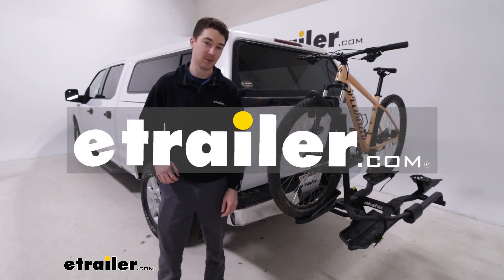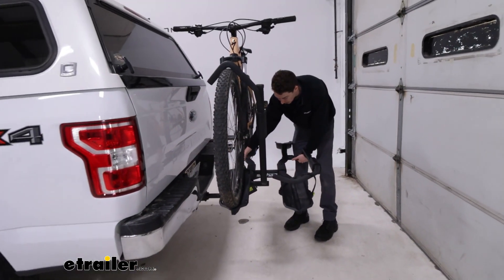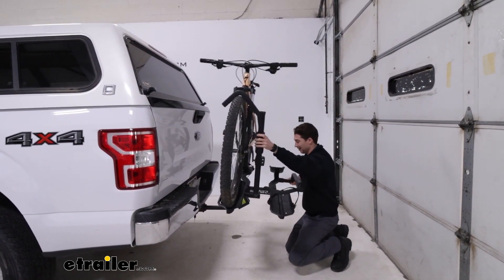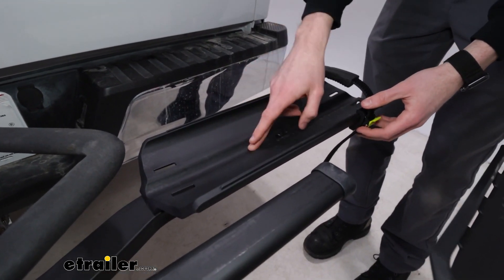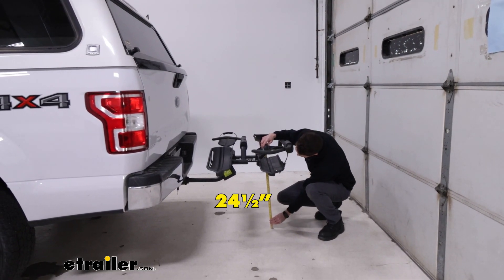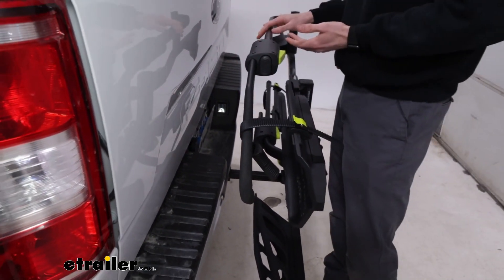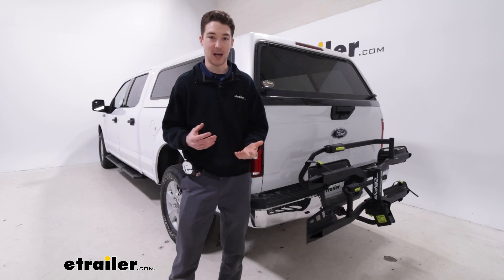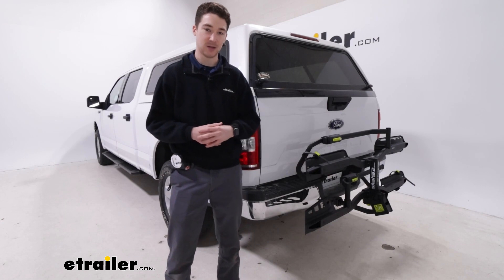etrailer | Install: Swagman Skaha 2 Bike Rack for 2 Electric Bikes on a 2020 Ford F-150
Hey, it's Ethan here at etrailer.  Today we're gonna be taking a look at the Swagman Skaha 2 Hitch Bike Rack and how it fits on our 2020 Ford F-150.  The Skaha 2 is gonna be a two bike platform style rack, capable of holding two bikes, up to 60 pounds apiece, and it's gonna be primarily with this wheel hook here, as well as one strap down here at the back, so there's no frame contact at all.  We're gonna dust support 60 pound bikes, so you can get most of the bikes that you can think of on here whether that's mountain, road or up to e-bikes.  Again, as long as they do fit in that 60 pound weight limit, because there is no frame contact.  You can get carbon frame and alternative frame sound bikes on here too.

So there's some pros and cons about this rack.  That's what we'll be going over in this video.  Let's check it out.  First thing we'll get into is the fact that we can tilt this away with the bikes loaded up.  There are some cons about that too.

First, the fact that this handle to pull is all the way in the back.  So if you have two bikes loaded up it makes it really hard to get to.  Also, it doesn't do a lot of resisting gravity when it pulls down on the racks.  So if we get two heavy bikes loaded up which we've tested before it makes it really difficult to tilt the rack down.  For now, we only have one so it's not too bad.

Tilts pretty aggressively, but we'll show you how we would be able to get into a tailgate at this point.  So we have a camper on our F-150 and if we wanna open the tailgate, move this pedal out of the way, it opens up a good amount of the way, but we'll still make contact with the rack or the bike right around here.  But now would be a good time to get anything out of the bed that you might need, because we do not have that ability unless we tilt the rack away.  But again, the tilt is a little bit unfortunate that it doesn't really help, especially if you get two bikes loaded up here and they're really heavy and that handle is just really far in the back.  But with it up we can get the bike removed.

To do that, we'll first start with a strap here on the back tire.  I do like the straps, they're long, they're easy to work with.  We have this nice pad here that goes across our tire to protect it.  This a nice little feature.  From here I'm gonna hold onto the frame of my bike, because once I release this hook it's gonna start moving.  Press this button.  On the frame hooks there are also metal lot cores or other wheel hooks rather.  So, if you wanna secure your bike that way that is an option, which is another nice feature.  For now, I'm gonna press that button and push that arm out of the way and we can get our bike removed.  With our bike removed, I'll replace the strap on the back here.  And I do just wanna point out the fact that we do have the ability to slide this strap up and down the tray to accommodate wheel bases in this case up to 50 inches.  You can also see we have this groove built in, so that's gonna be for your road bikes but we're also wide enough to support up to five inch tire widths.  So you can get your fat bike tires on here as well.  Moving to the front cradle now, you can see it sort of has this basket style shape, so you might be concerned with getting your tires in and out of that, especially if you have larger or heavier e-bikes.  But in the case of the Skaha 2, there is a ramp and bridge attachment optional and just gonna go right across there and the ramp is gonna go down.  So you can move your e-bikes along that track and then lower them down the ramp if you need a little bit of help loading and unloading some heavier bikes.  From here though, I'm gonna get a couple of measurements just to see what it's like to add this onto to the back of your vehicle.  So, the F-150 we have right now is a really long vehicle and you're gonna be adding 33 and a half more inches to that.  So that might be a little bit unfortunate.  You're definitely gonna be sticking out quite a ways.  As far as ground clearance goes from the furthest point here in the back, it's gonna be about 24 and a half inches.  So, we have a nice rise in the shank.  And overall the F-150 sits tall enough that I'm not gonna be worried about any sort of ground clearance issues whether that's going up hills or over curbs.  But if you do wanna leave this on here without bikes loaded up, I would recommend using the same handle we used before.  This